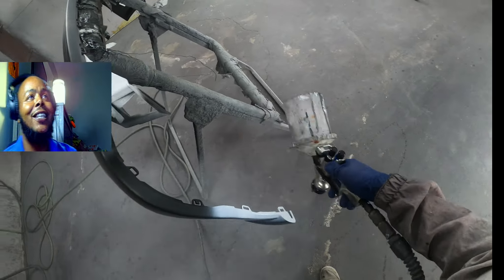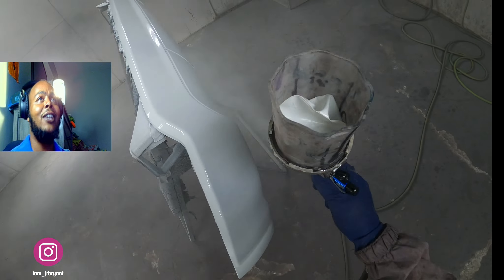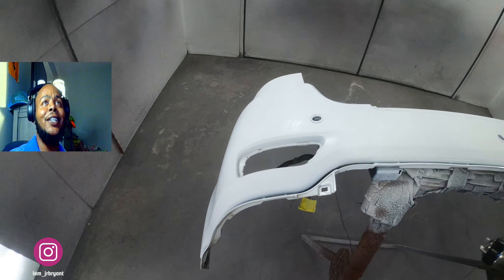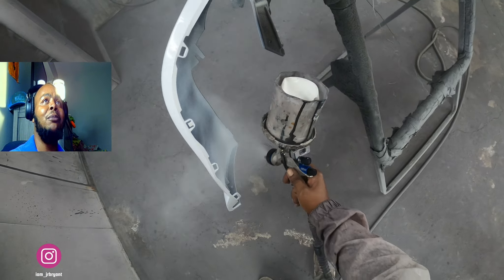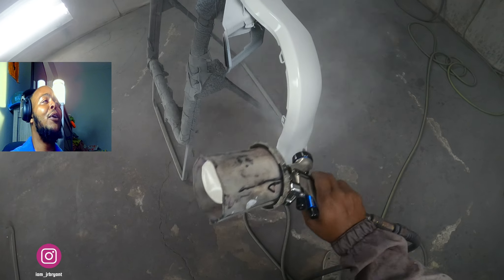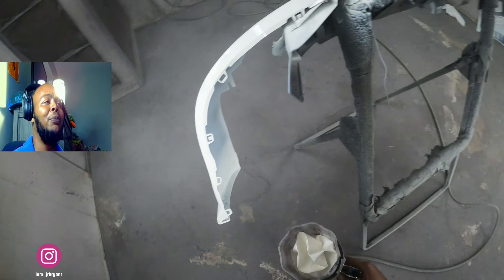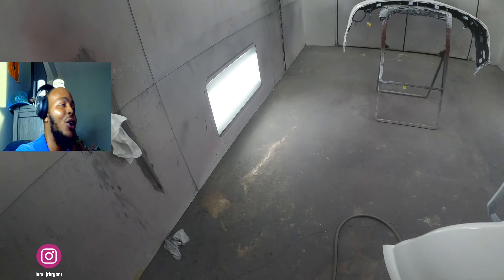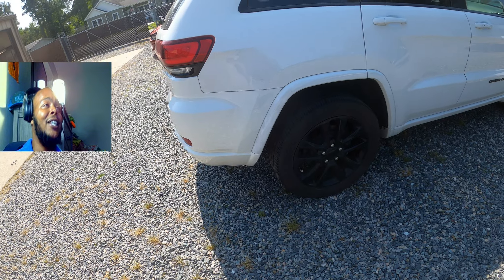BLENDING Is WINNING!!!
Simple blending techniques can save you alot of time and headache when painting cars... in the collision side of auto repair 90% of the jobs I work on you will have to do some kind of blend...